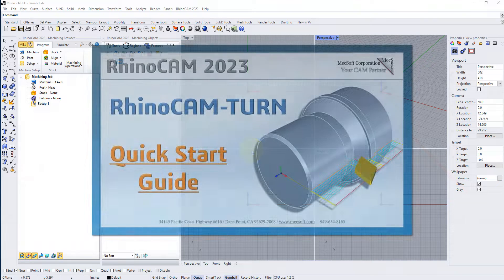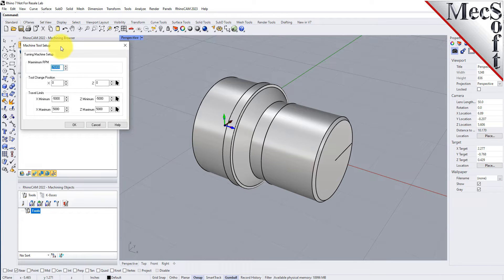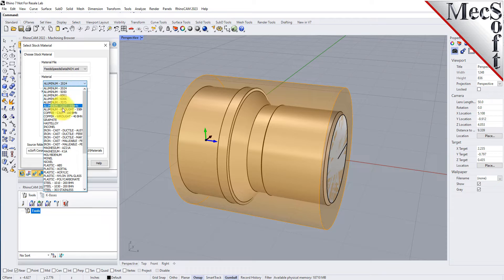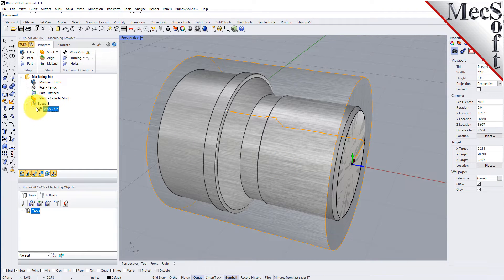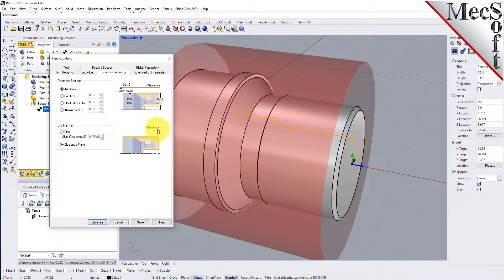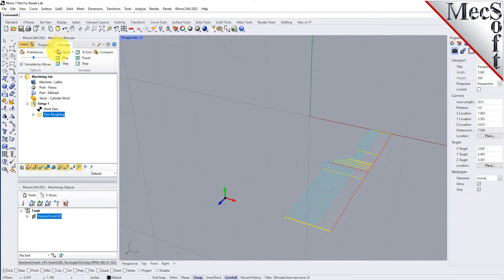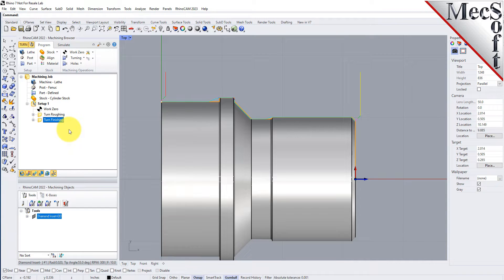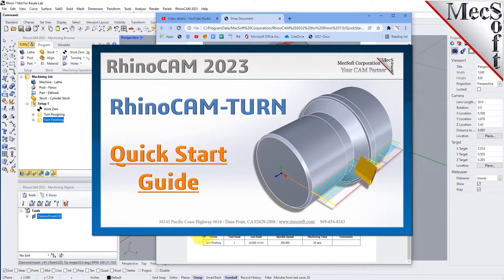RhinoCAM 2023 TURN Quick Start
Watch this video to get a quick start using the TURN Module included in RhinoCAM 2023.  You will learn how to set up a turn part, stock definition, turn roughing, turn finishing, simulation, post processing and shop docs! (Get more resources